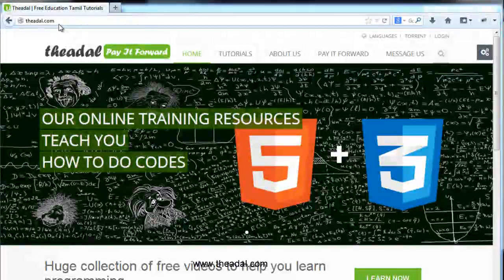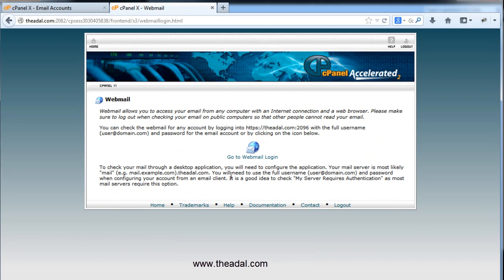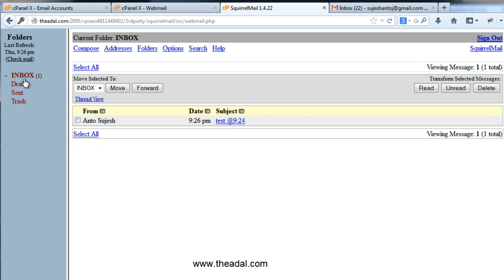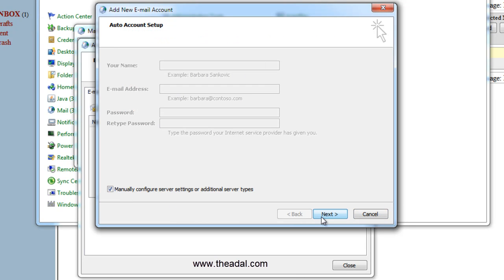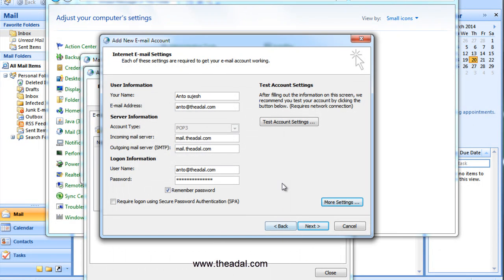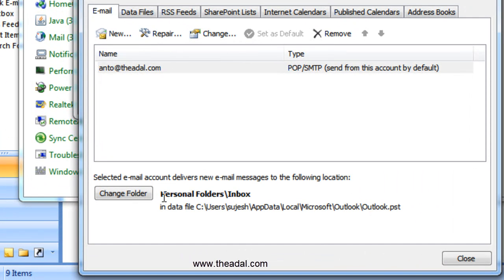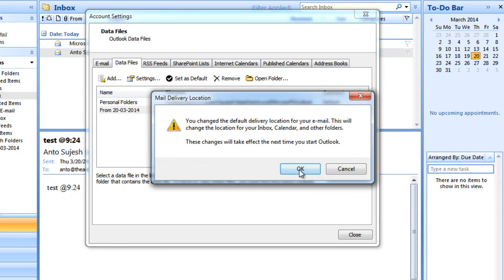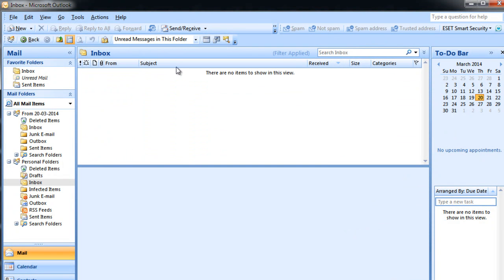how to configure outlook for domain email account in tamil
how to configure outlook for domain email account
Author:Anto Sujesh

tamil tutorial